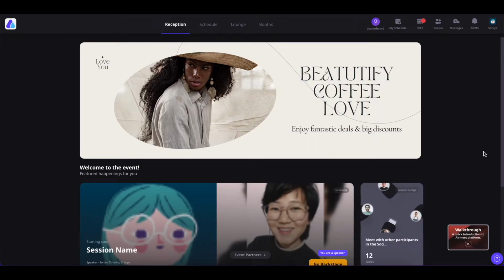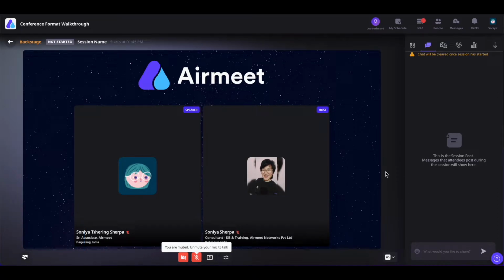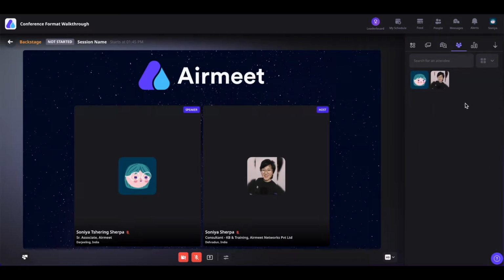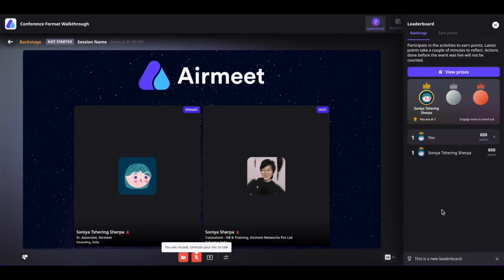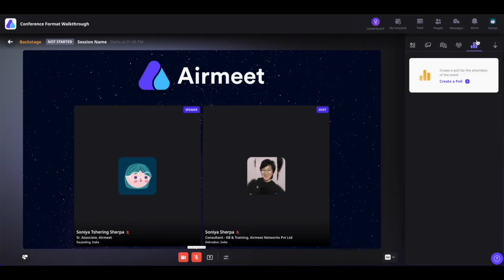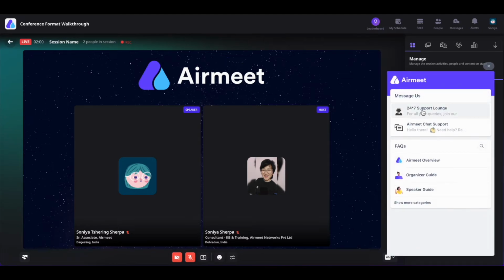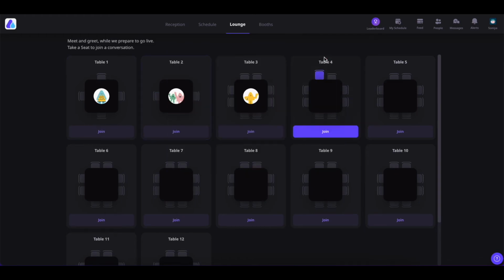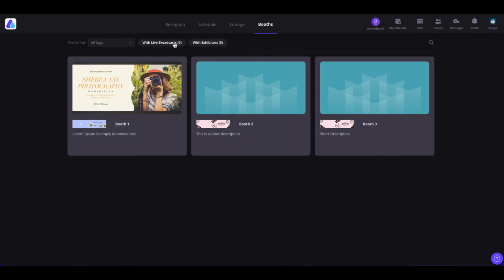How to enter as a "Speaker" in an Airmeet event | (OLDER VERSION)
Learn about all the speaker controls from accession to the event till the end.